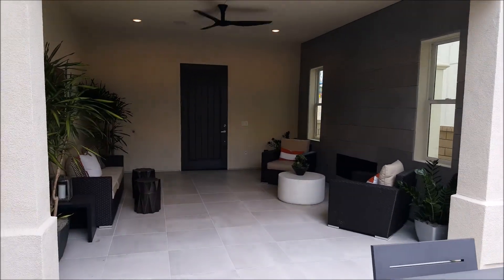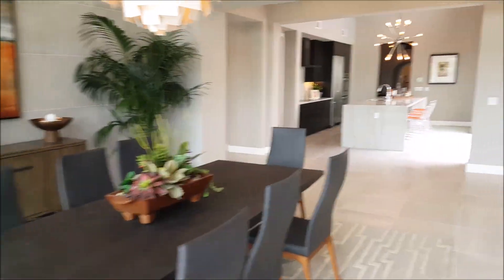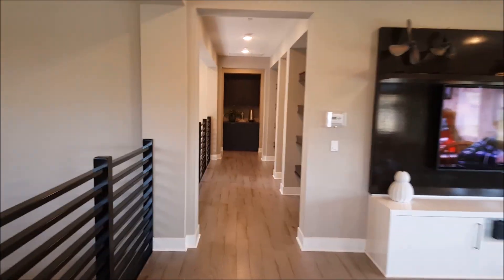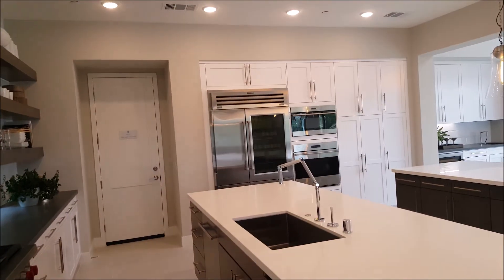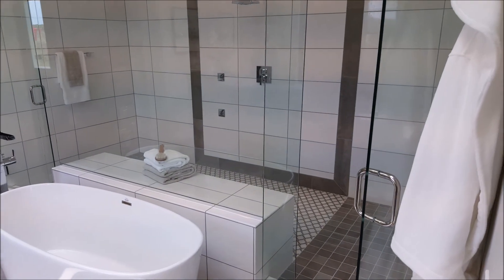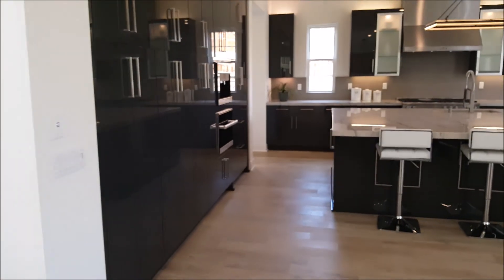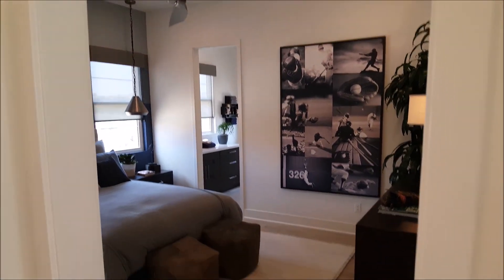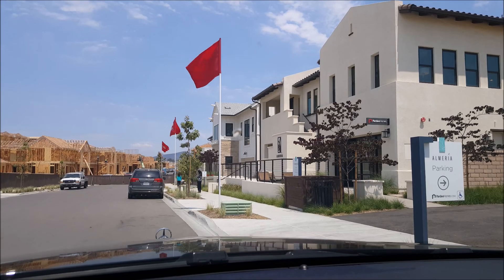Bubbleinfo TV CV New Homes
The Mello-Roos at this Carmel Valley new tract is $2,932.90 per year, plus the Statewide Communities Infrastructure Program requires another $4,300 per year (total = $7,232.90 or about $603 per month): The Statewide Community Infrastructure Program (SCIP) sounds like another name for 30-year Mello-Roos-type bonds whose proceeds are used to pay for things that governments or home builders used to cover.